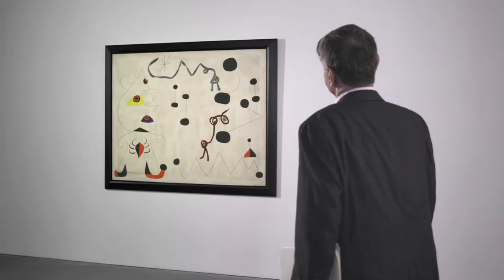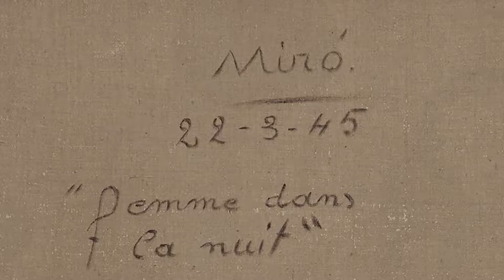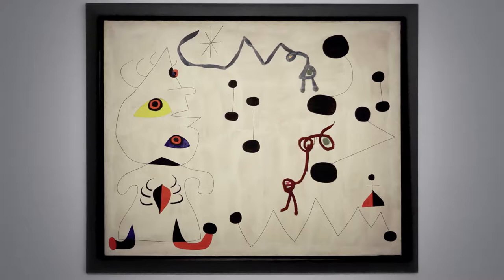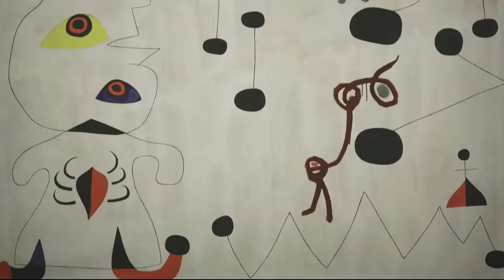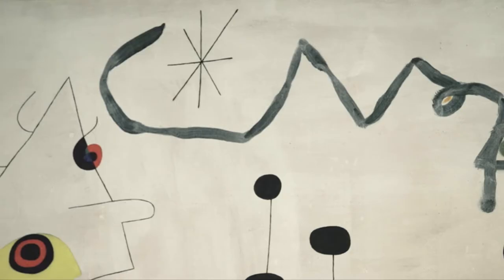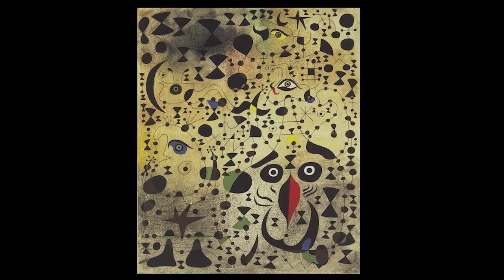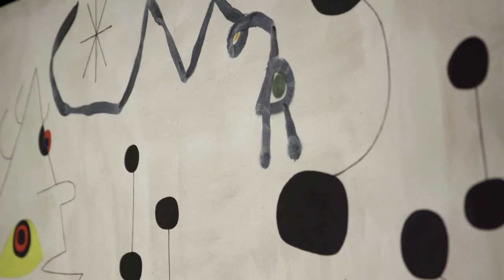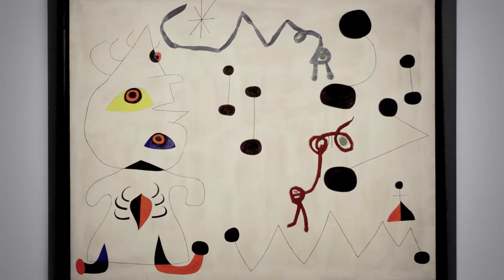Woman in the Night: Joan Miró's "Femme dans la nuit"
Art historian Dr. Charles Stuckey discusses the importance of "Femme dans la nuit," which was part of an ambitious series created by Joan Miró against the backdrop of World War II.

This piece is one of the highlights of our 20th Century & Contemporary Art Evening Sale, which will take place in New York on 15 November 2018.

Produced by Phillips (2018)